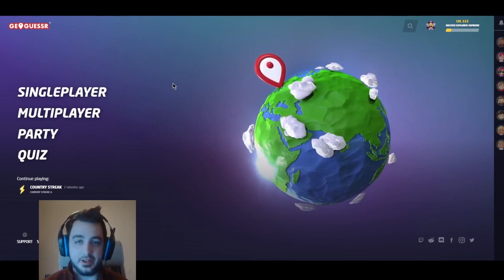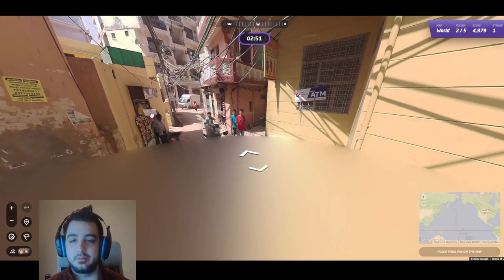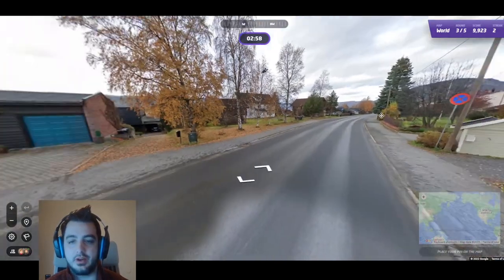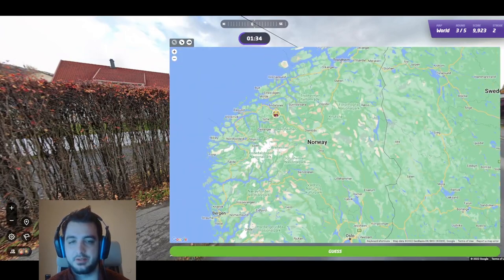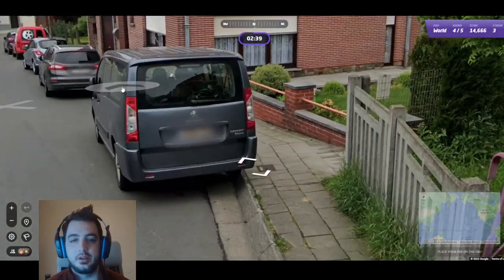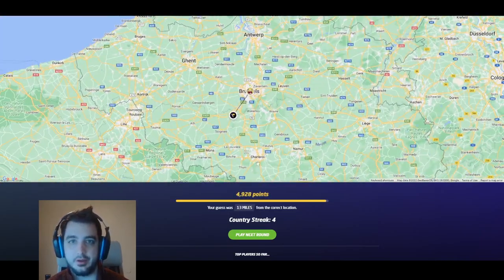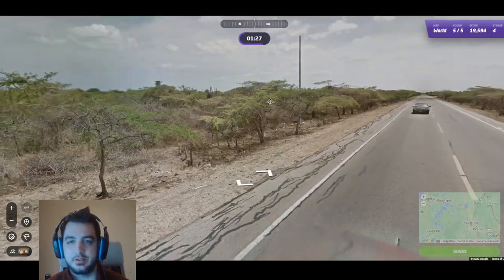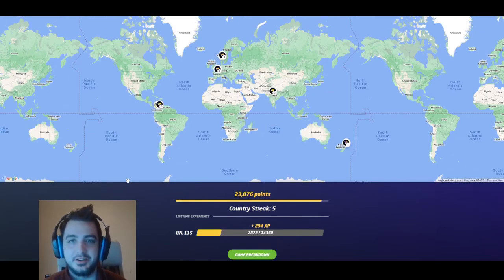GeoGuessr Daily Challenge Follow Along! Episode 3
Bradley Freakin here, bringing you another GeoGuessr Daily Challenge video

-GeoGuessr Daily Challenge -12/21/22